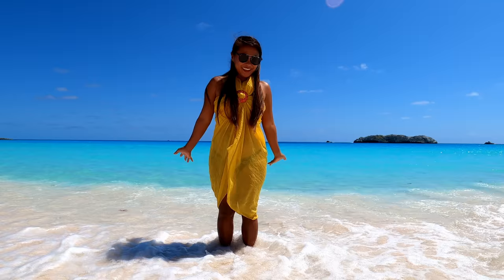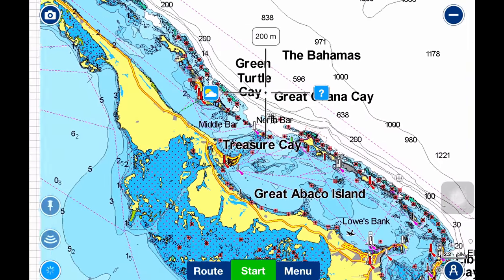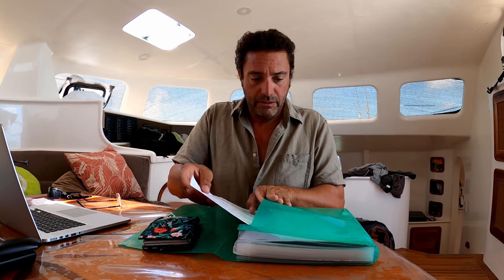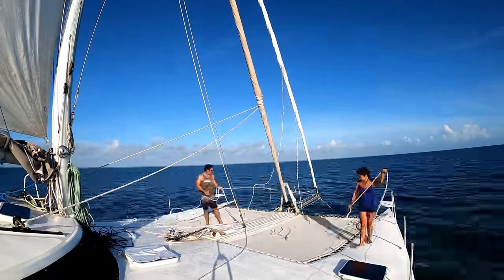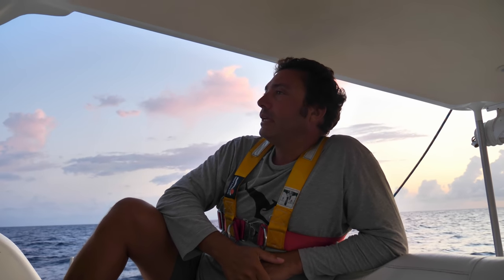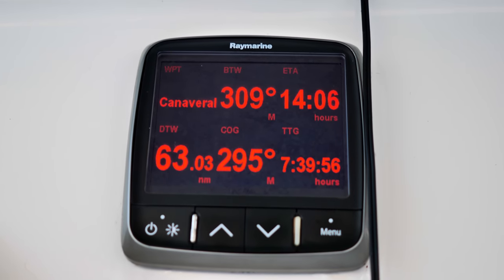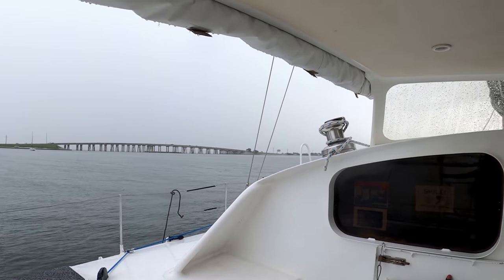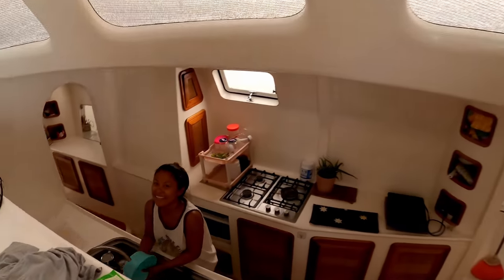Sailing to the USA - EP 70 Sailing Life on Jupiter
This is a milestone for us... We depart Bahamas bound for the US of A. Join the crew of Jupiter2 as we achieve our dreams of sailing around the world. It may be home to a lot of you, but to us, it's a long way from home. But we are so excited to arrive in Florida, USA.

If you get value from our videos whether entertainment or education show it by supporting our channel.

CAMERA GEAR :
GoPro Dome
Software Editor : IMovie / Davinci Resolve 17
Laptop use for editing :